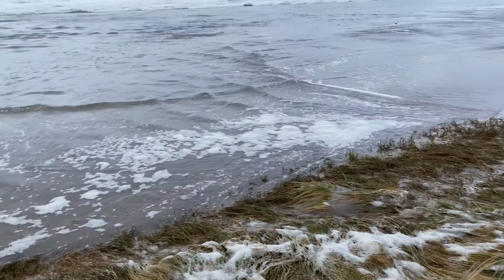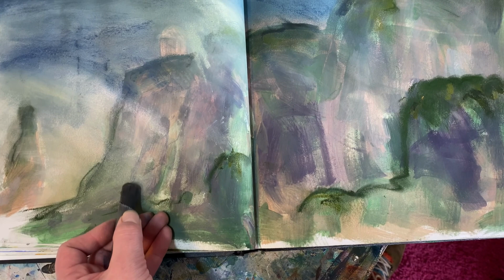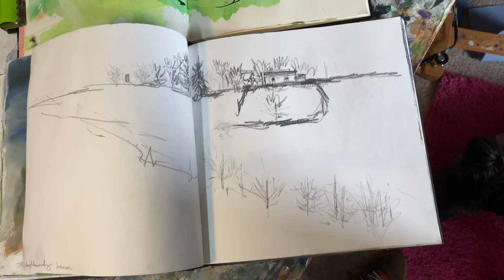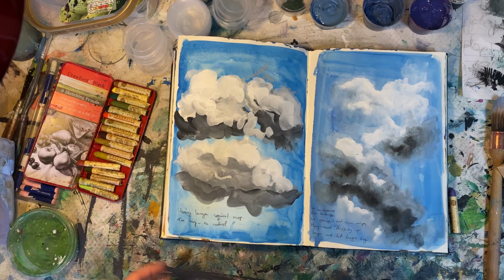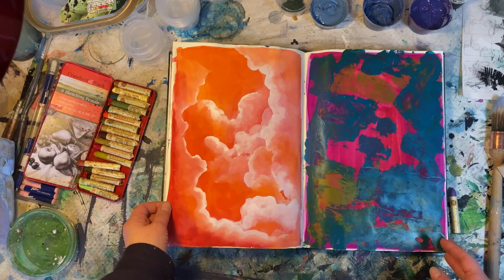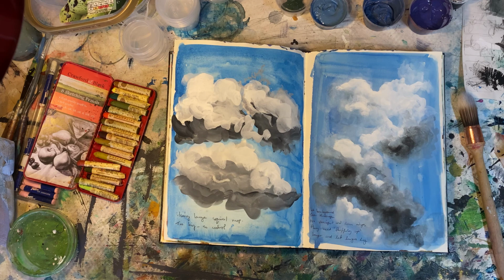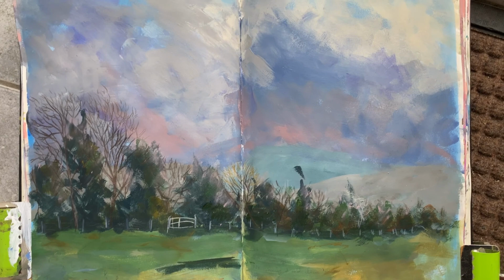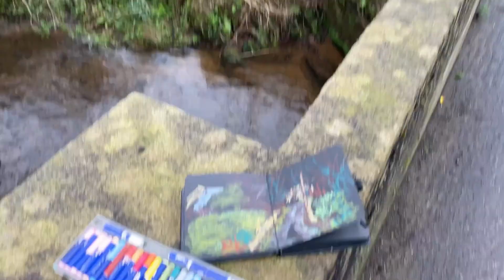Working Around Weather Problems When Plein Air Painting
When do things ever go to plan? When mother nature has other ideas about your painting day on the beach.

What to do with sketchbook pages that you don't like

A few quick morning sketches